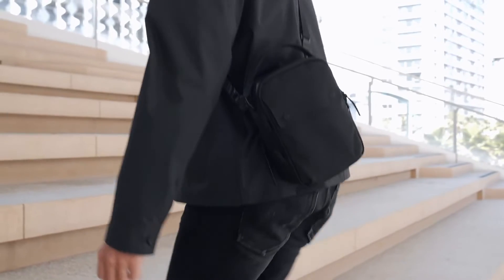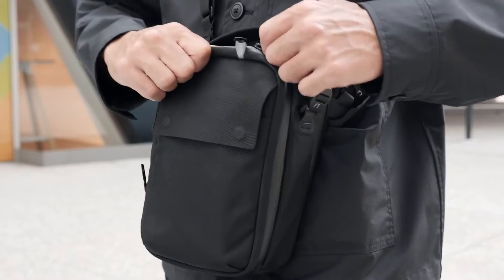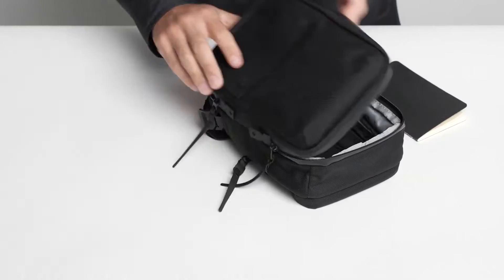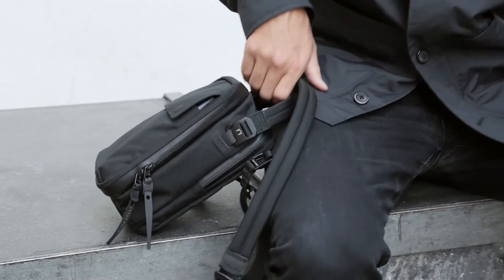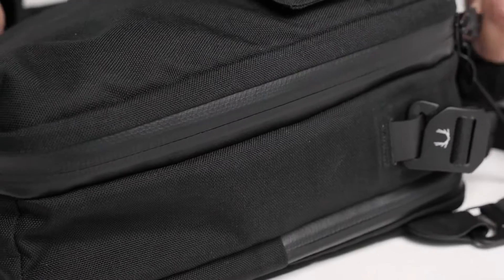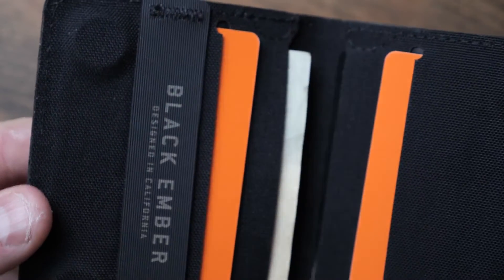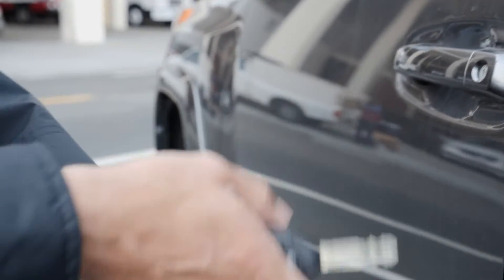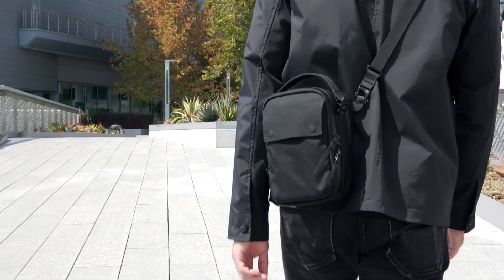Kompak crossbody pack Kompak is the surprisingly spacious compact crossbody